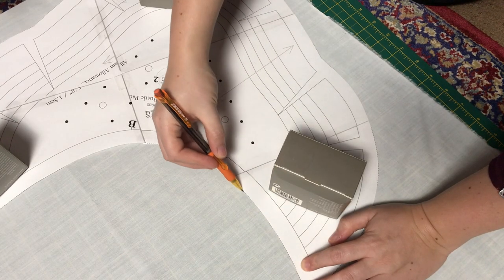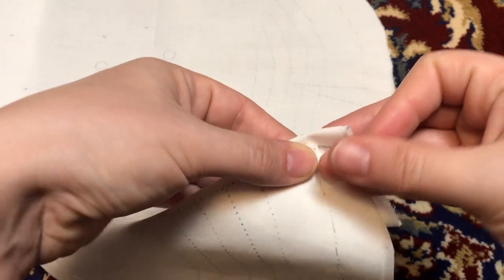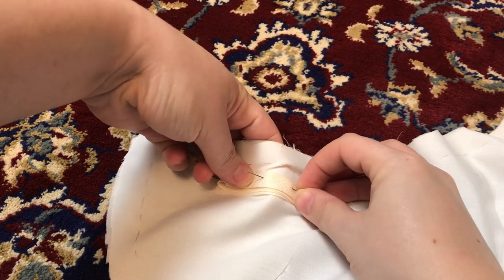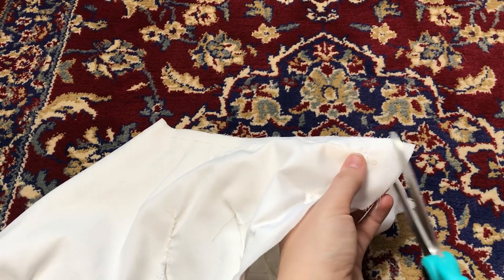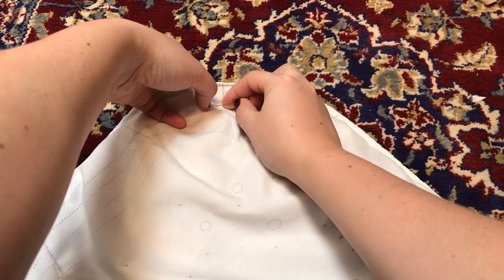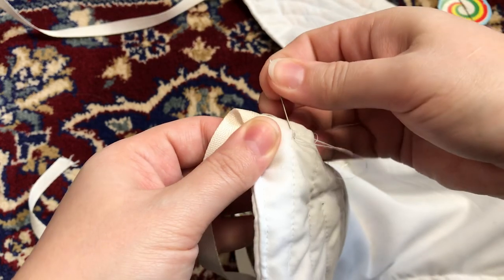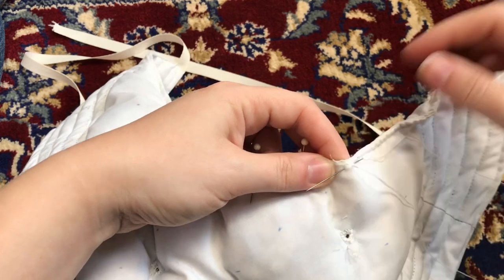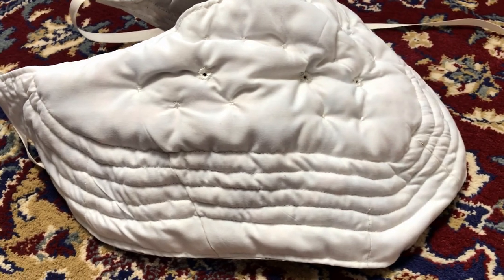Making a Bustle Pad from 1900 aka All About That Bass – Historical Style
In today’s episode of ‘I need an excuse to not go outside on my days off because Canadian springtime is insane’ I made a bustle pad from 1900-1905. These simple little tie on pillow type accessories helped Edwardian women achieve the ideal silhouette proportions of the era, and they also helped to keep the back of the skirts from drooping down, since all the pleating in the back could get quite heavy.

This is also my first video recorded with my new microphone, so if there’s any audio issues, I blame it on a learning curve. Of course, anything I might hear could just be me being nit-picky because I've watched this video a million times and you don’t actually notice anything at all.

Pattern used: Scotty Ventilated Hip & Bum Pad (Virgil’s Fine Goods on Etsy)

Materials used:
Cotton Broadcloth 1.5 yards
Cabbage Scraps from previous projects

Elm – Martin Landh
Nocturnal Waltz – Johannes Bornlof
Dismantle – Peter Sandberg
Supine – Peter Sandberg